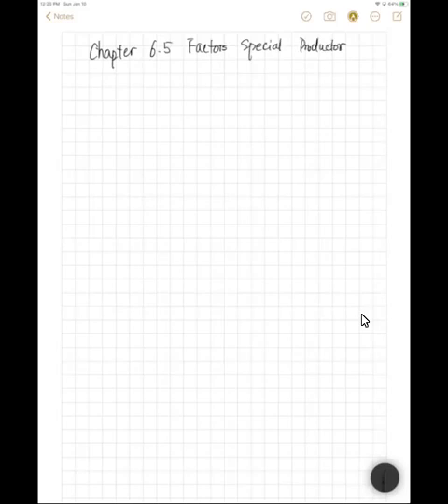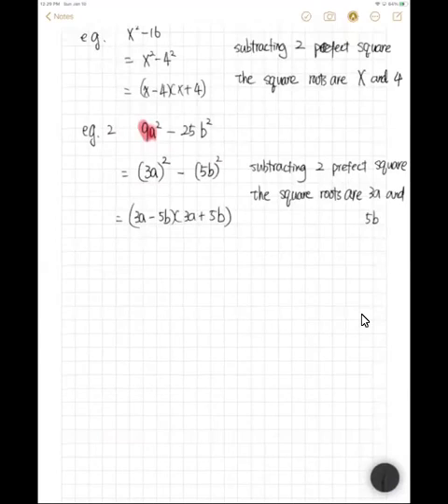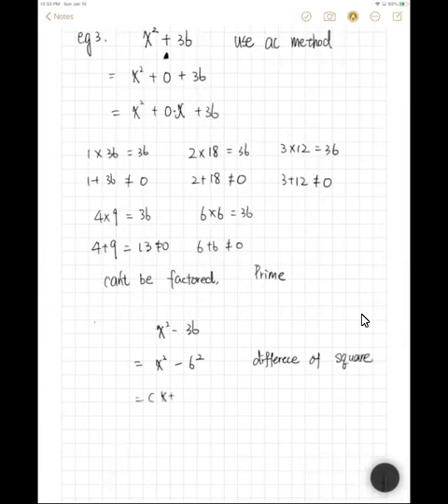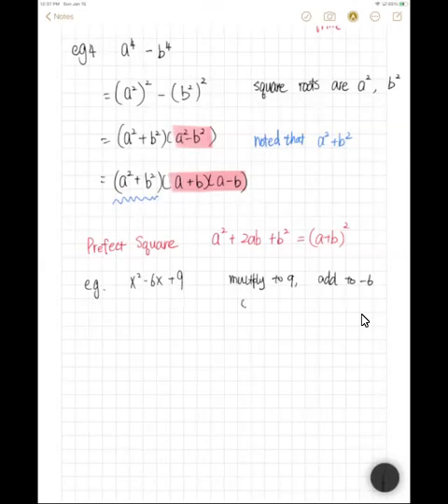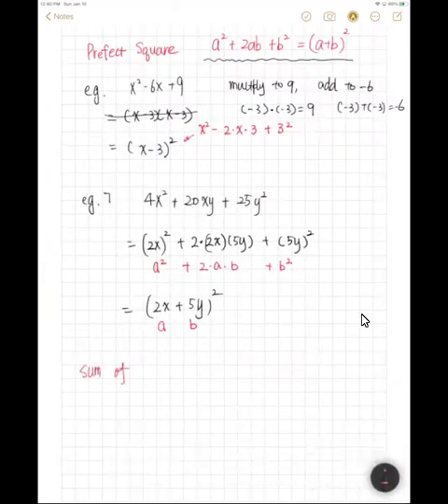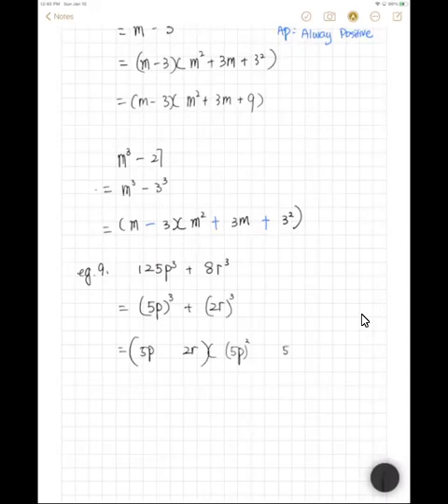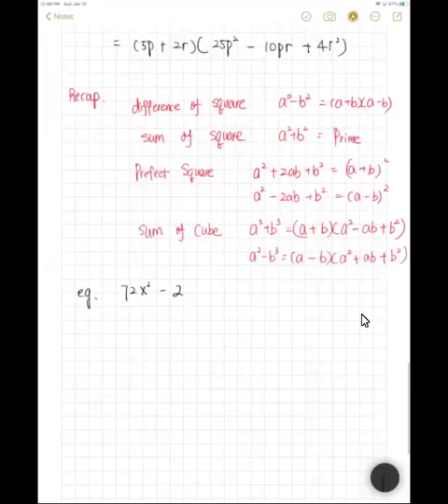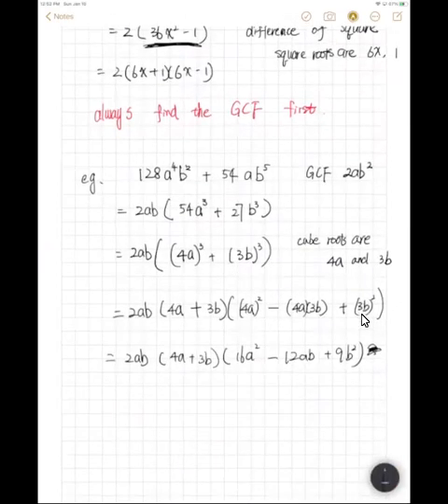MTH 95, 6.5 Factor Special Products